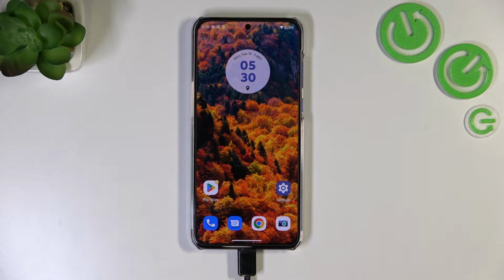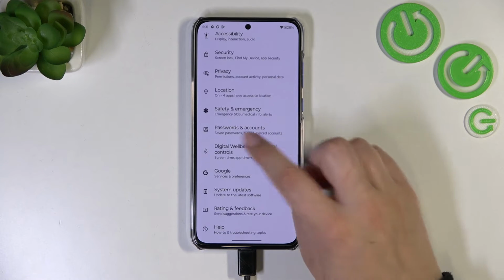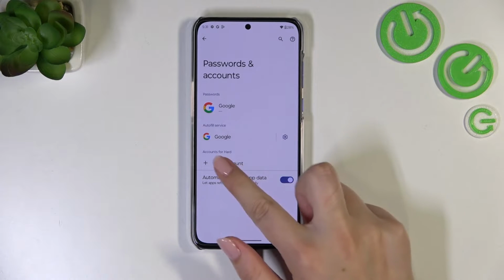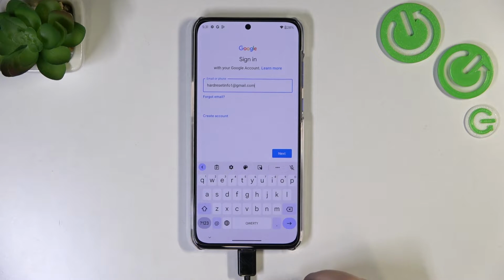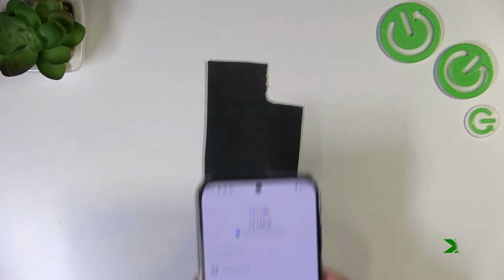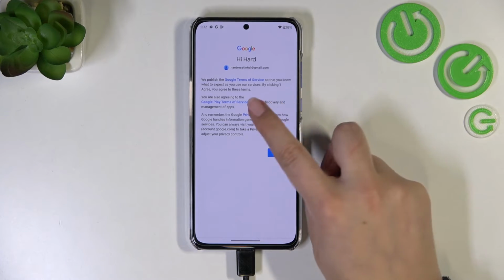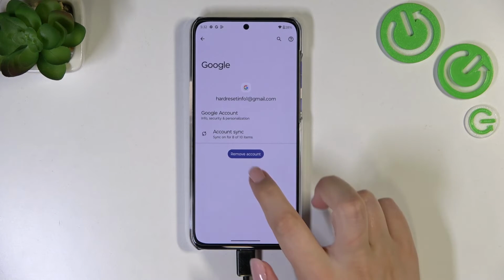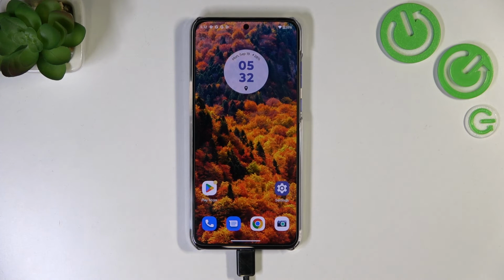How to Add Google Account on Motorola Edge 30 Neo – Remove Google Account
Hi there! The process of Adding and Removing Google Account from your Motorola Edge 30 Neo is really simple! You shouldn’t spend too much time on this because we're ready to show you how you can do this right now in this short tutorial, where our Expert will show you how you can Add a new Google Account or completely Remove the old Google Account from your Motorola Edge 30 Neo.

How to Set Up Google Account on Motorola Edge 30 Neo?
How to Delete Google Account on Motorola Edge 30 Neo?
How to Activate Google Account on Motorola Edge 30 Neo?